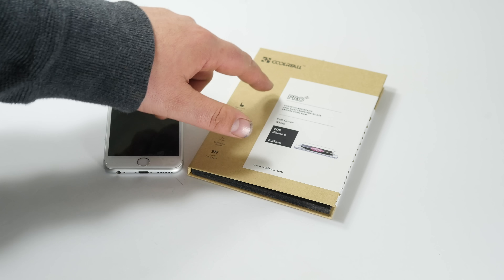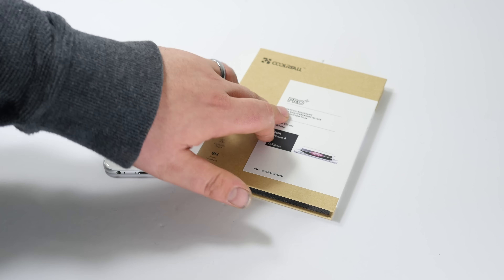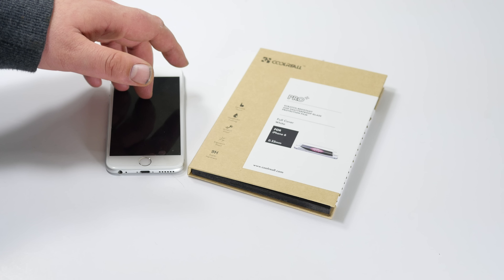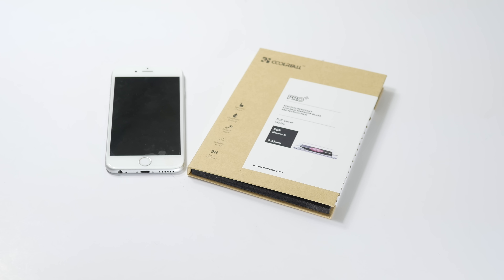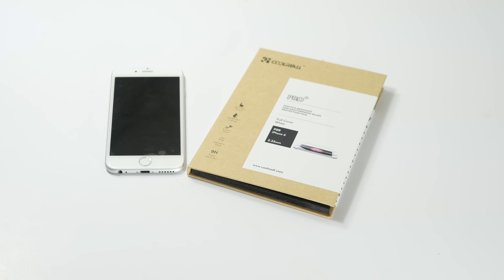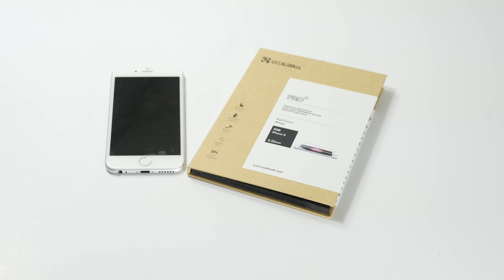COOLREALL iPhone 6 Screen Protector (9H Super Hardness Tempered Glass)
For more information and to see other awesome Tech, Gear, and Gadgets

COOLREALL iPhone 6 Screen Protector (9H Super Hardness Tempered Glass). One guess only :).